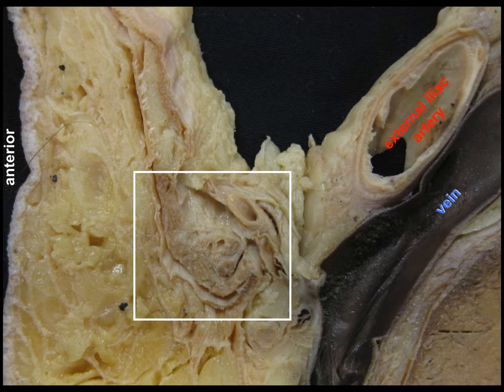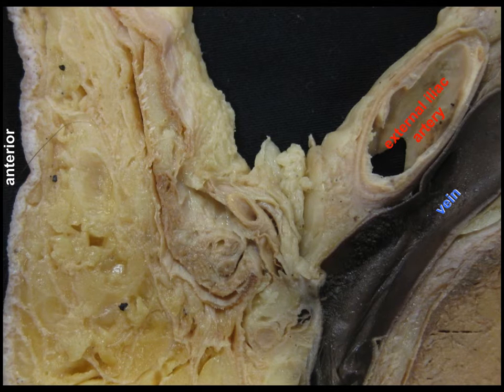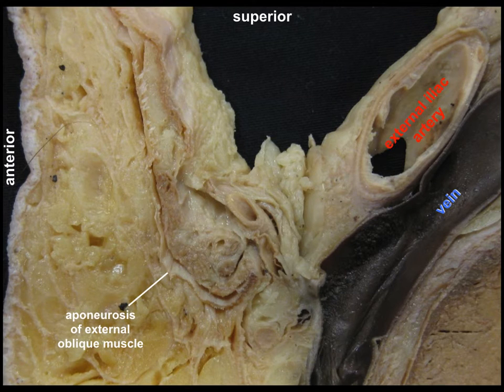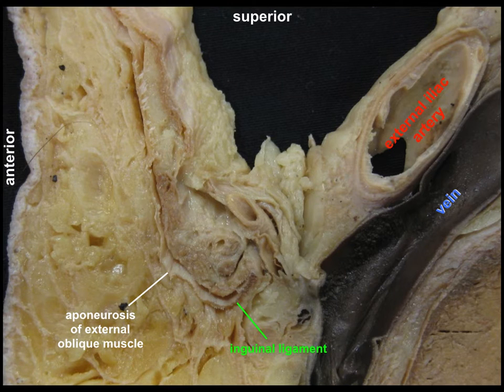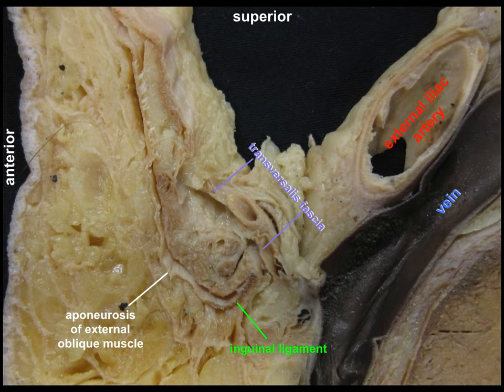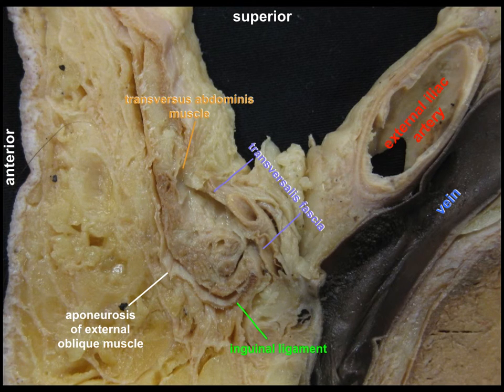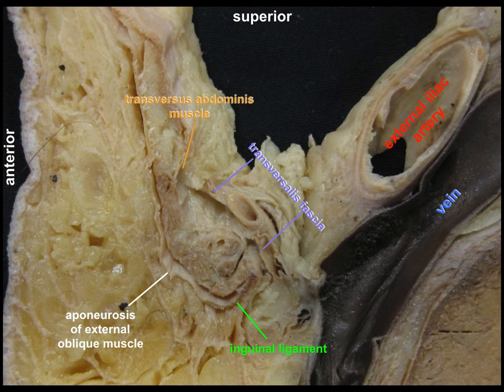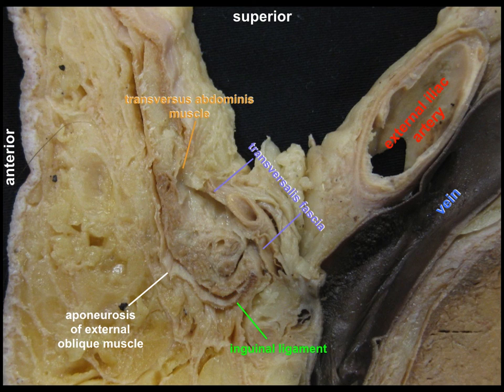Inguinal Canal Block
A parasagittal cross section of the inguinal canal.